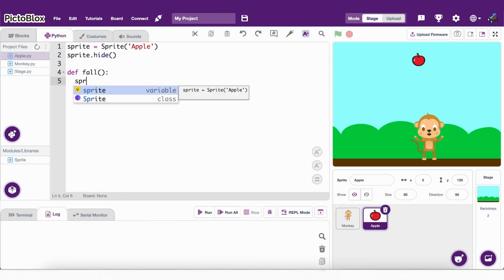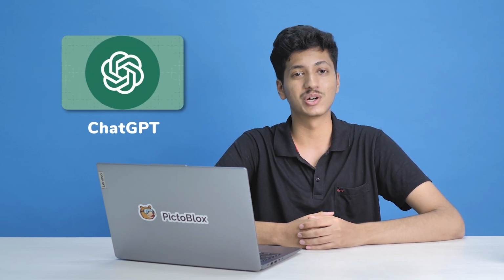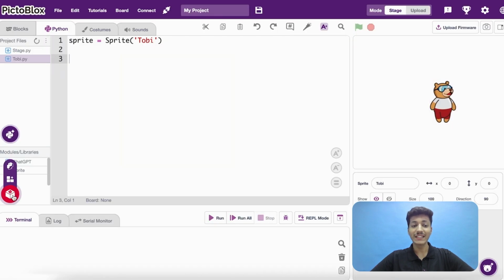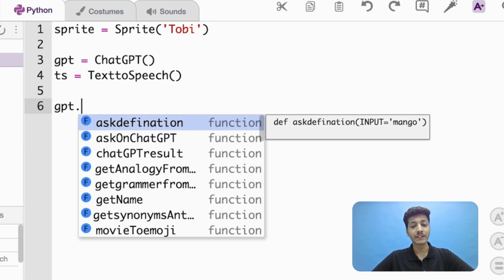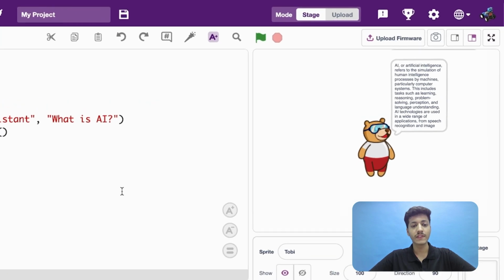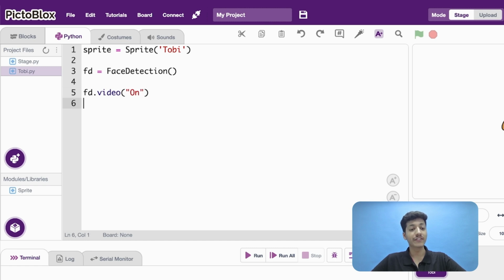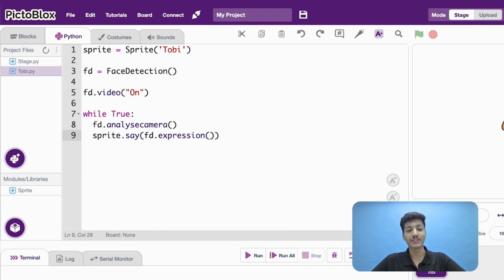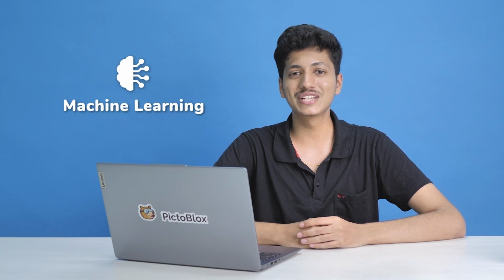Object Detection with ChatGPT in Python | AI Project Using PictoBlox Extensions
Ready to combine the power of ChatGPT with Object Detection using Python? In this interactive tutorial, you'll learn how to use PictoBlox extensions to build smart AI-based projects, including an Object Detection system with ChatGPT integration.

In this video, we’ll explore:
- How to use PictoBlox AI Extensions like Face Detection, Object Detection, NLP, and more
- How to integrate ChatGPT in Python using the ask ChatGPT function
- Step-by-step guide to creating your own AI assistant
- Project demo inspired by games like Minecraft and Call of Duty using AI logic
- Hands-on Activity: Build a real-time Object Detection system with ChatGPT responses

Whether you're building games, interactive tools, or smart assistants, this tutorial shows how AI + Python + PictoBlox can make it fun and easy.

Perfect for students and educators exploring AI coding, beginners looking to build project-based learning in Python, anyone curious about NLP, face and object detection, and ChatGPT